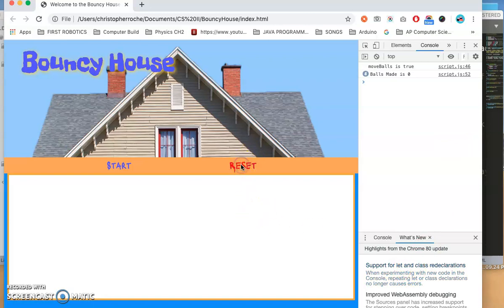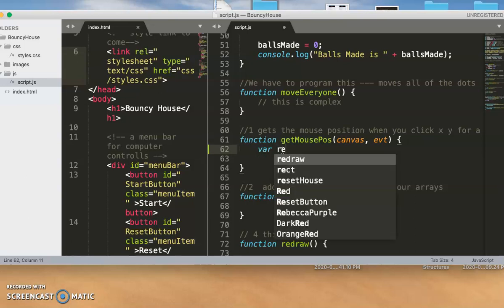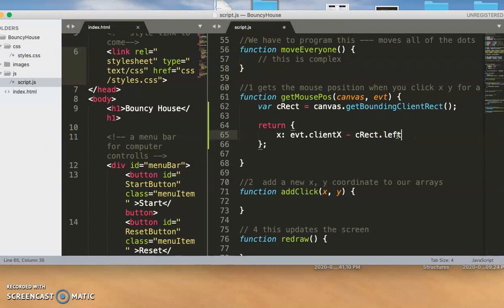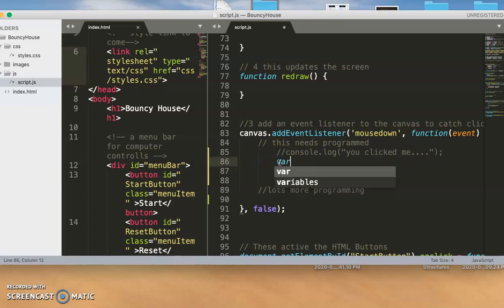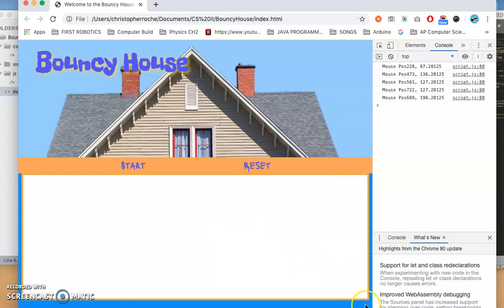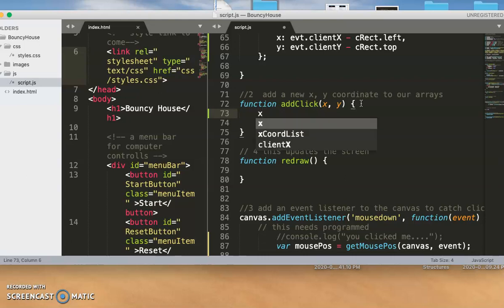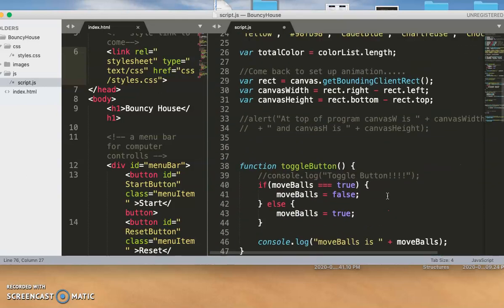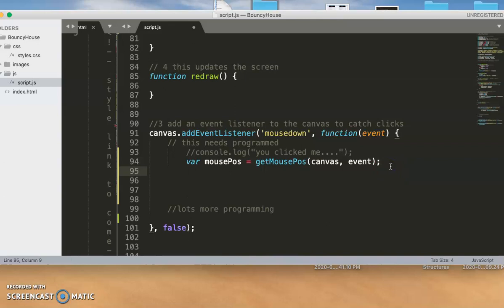Week 4 CS 2 Vid 1 AddClick and Get XY Javascript